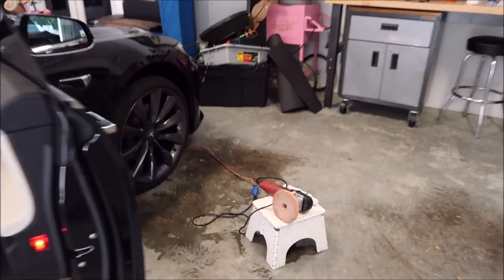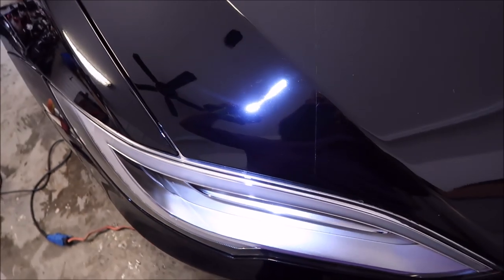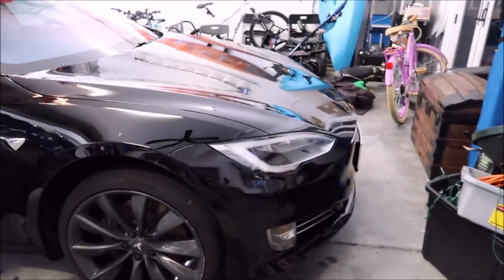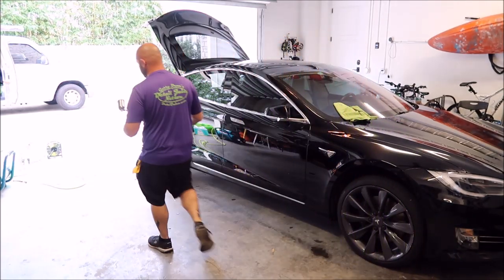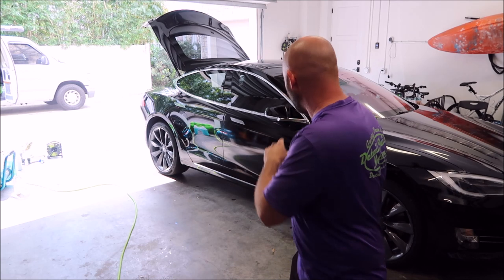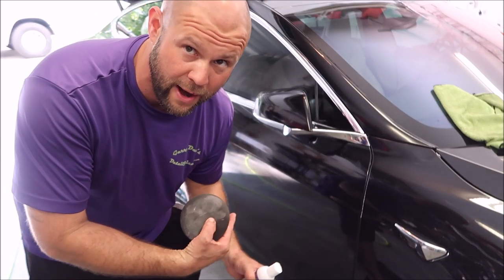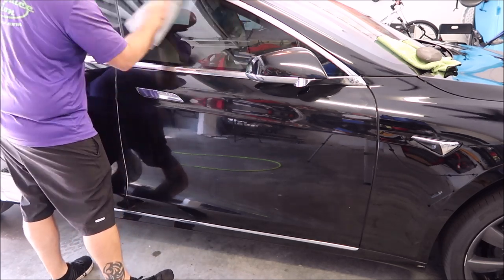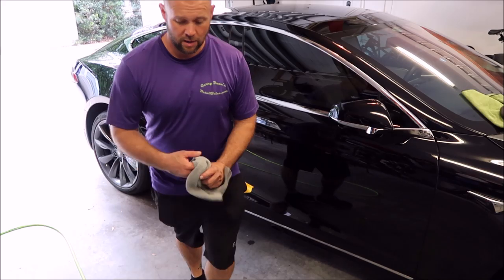PART 2 - TESLA MODEL S 100D - ONE SYSTEM - UNIVERSAL AIO - UNIVERSAL COATING - UEMC